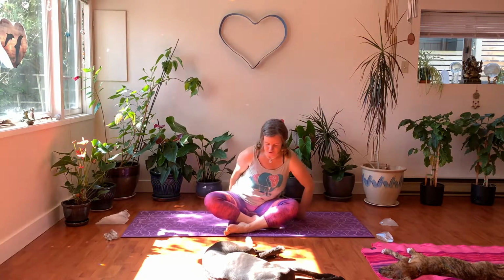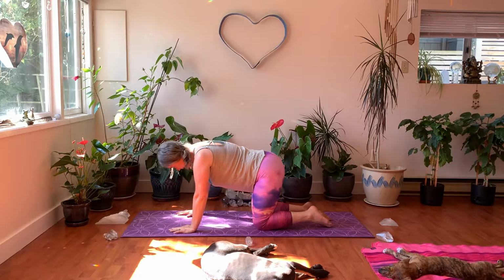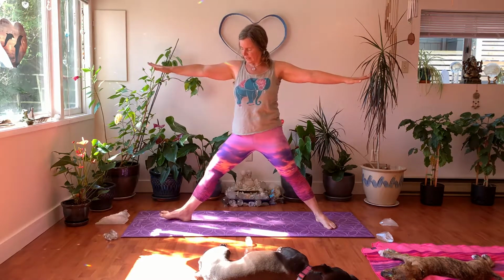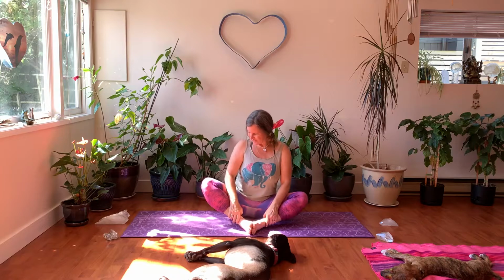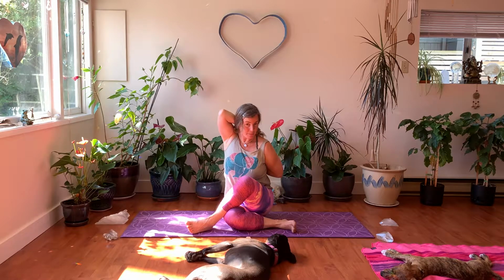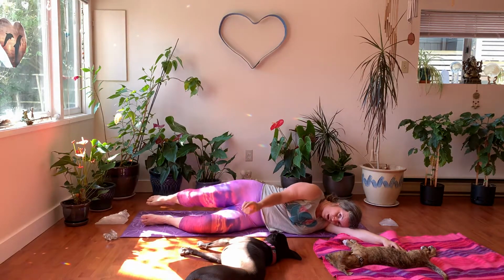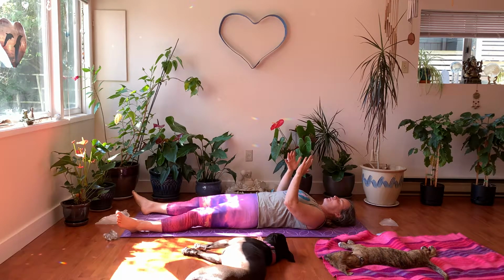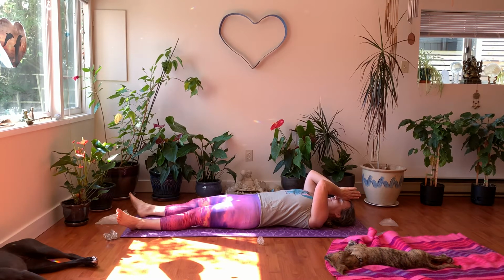Day 8/30 ~ Tapas (not the appys) ~*~ Rejuvenation Yoga Adventure with Nicole Spirit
Fun and lovely class Day 8/30 Rejuvenation Yoga class where we learn to burn up our impurities with 3 asana/poses a day. Om Shanti ~*~ Our World is Peaceful